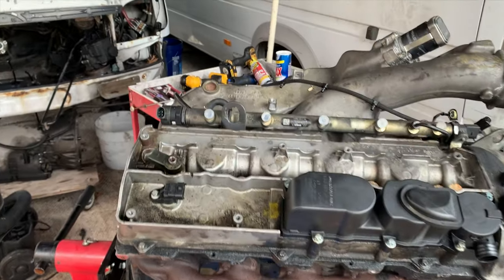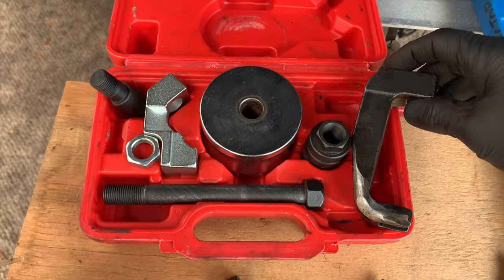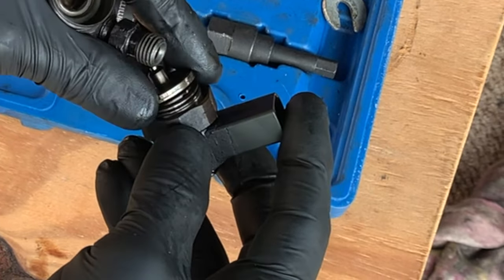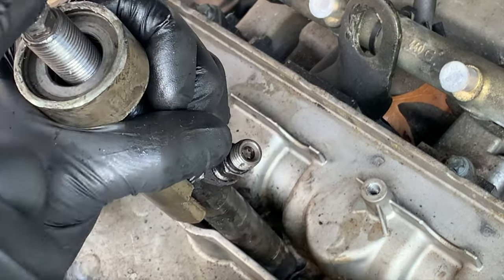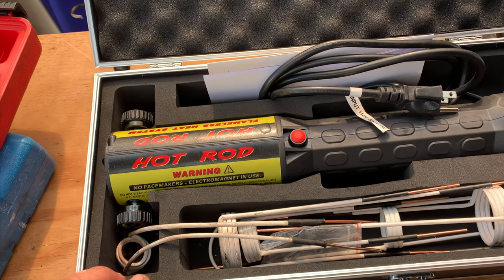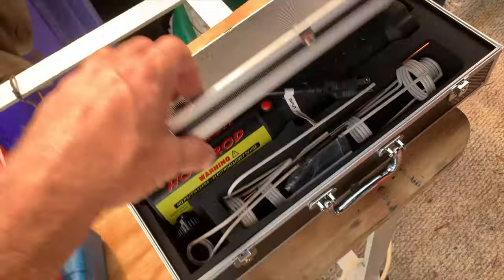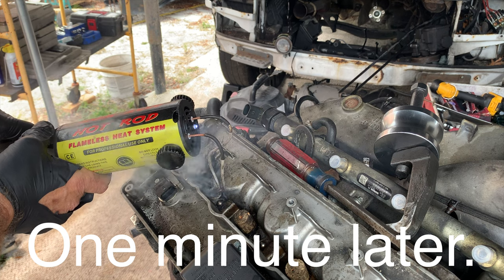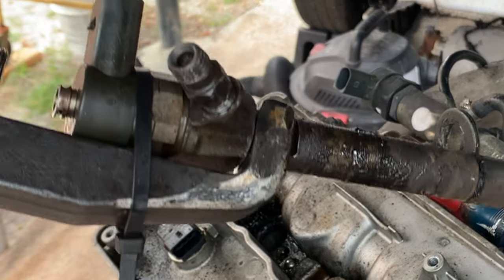Injector Removal T1N Sprinter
In this video I talk about the common ways to remove injectors and try a new method that I'll say, "works".